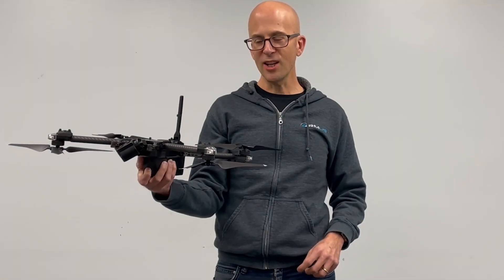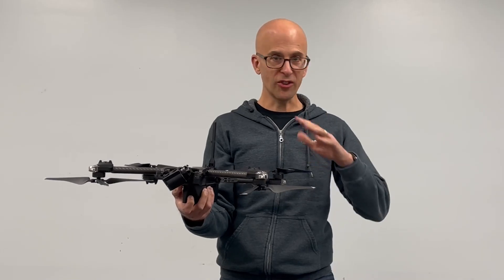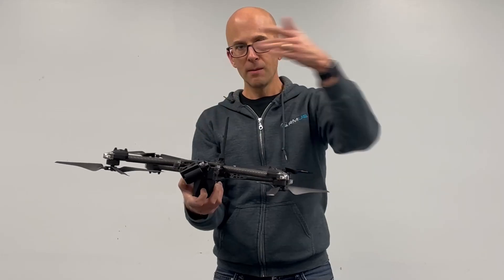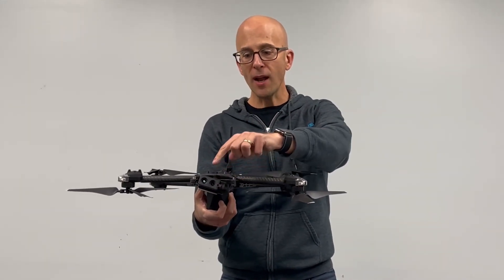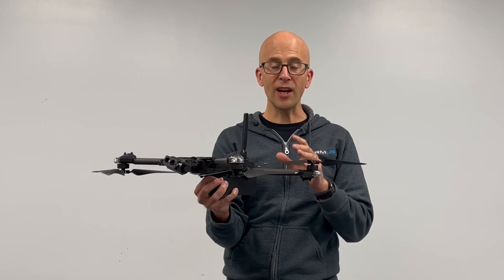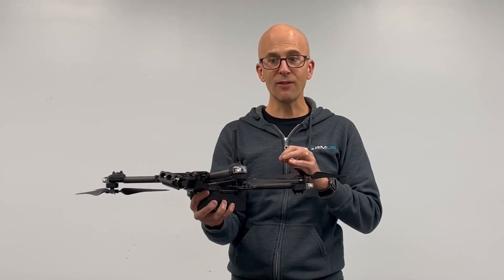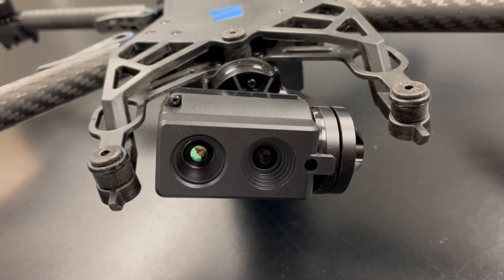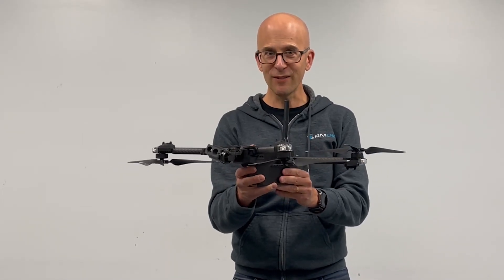12 Days of RMUS - Skydio X2D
On the sixth day of our small UAS showcase, Kevin delivers a snappy overview of @Skydio X2D.